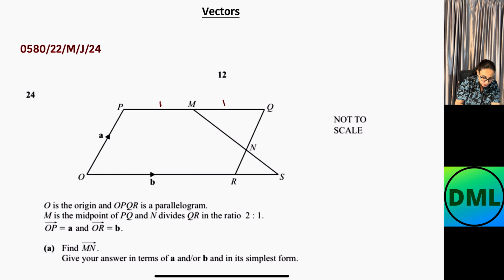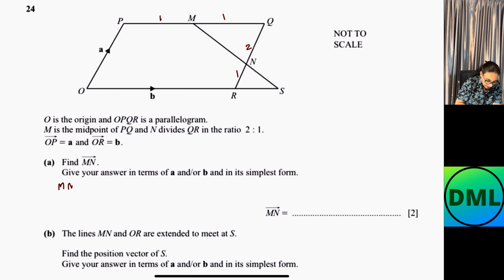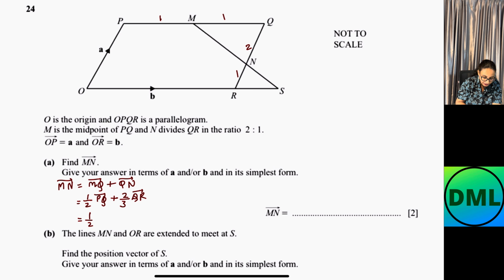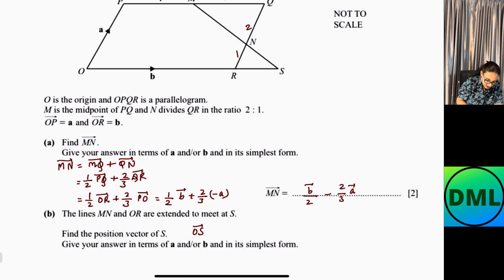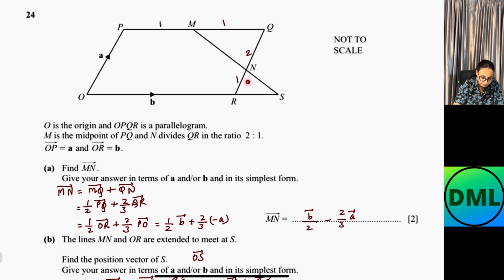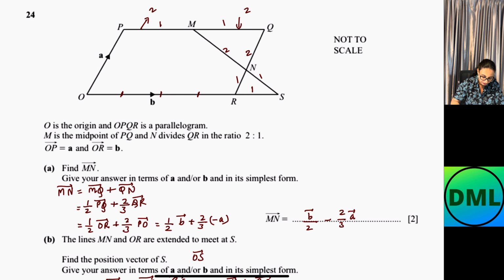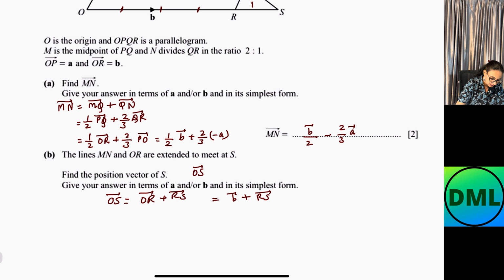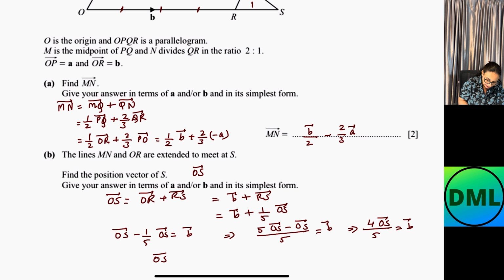Vectors: 0580/22/M/J/24, Q 24, Past Paper Questions, Year 11, IGCSE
Hello everyone, in this video we are solving  past paper questions based on vectors. This is the seventh video on Vectors.

Past paper questions discussed in the video is:
Chapter:
00:00 Intro
00:25 O is the origin and OPQR is a parallelogram. M is the midpoint of PQ and N divides QR is the ratio of 2:1. OP vector is equal to vector an and OR vector is equal to b vector.
Find MN vector.  Give your answer in terms of vector an and vector b. or in its simplest form.
02:15 b)  The line MN and OR are extended to meet at S. Find the position vector of S. Give your answer in terms of a and/or b and in its simplest form.
0580/22/M/J/24, Question no  24

Credits: DML